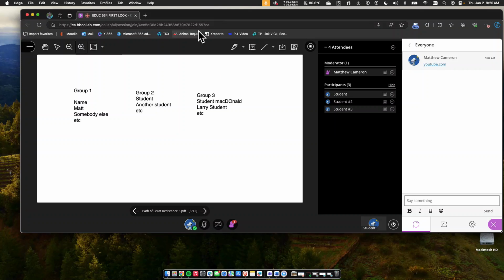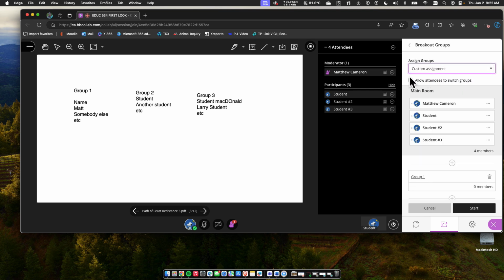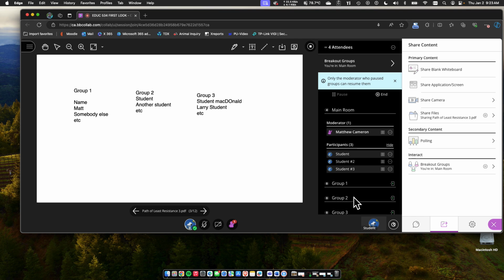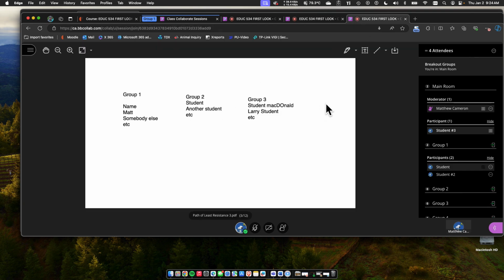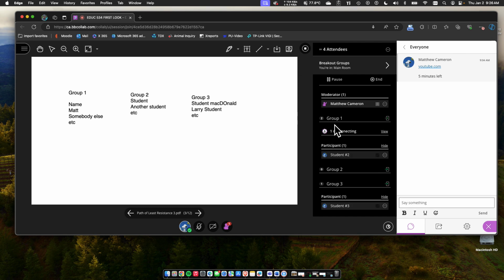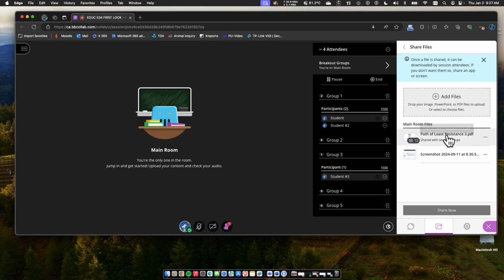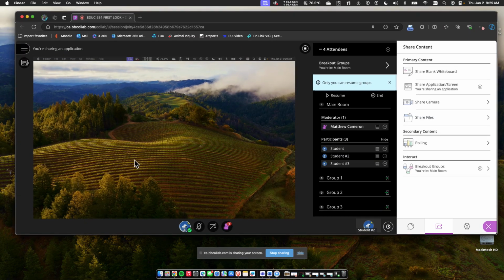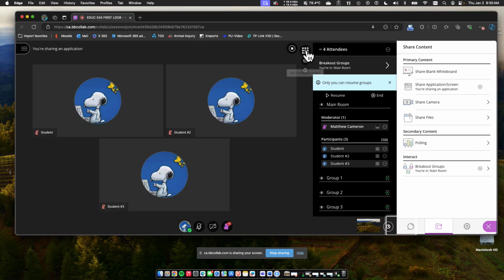STFX ONLINE: Breakout Groups and Sharing screen